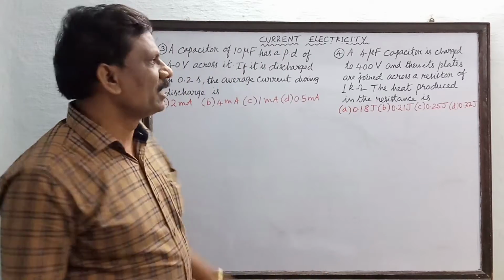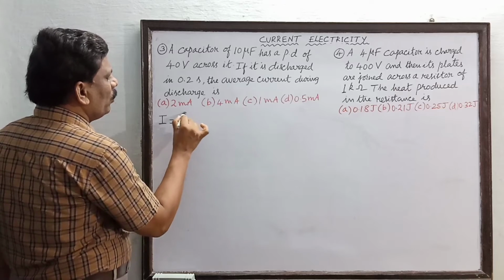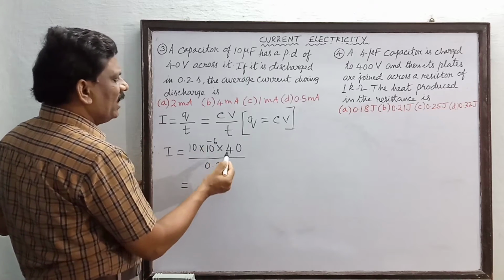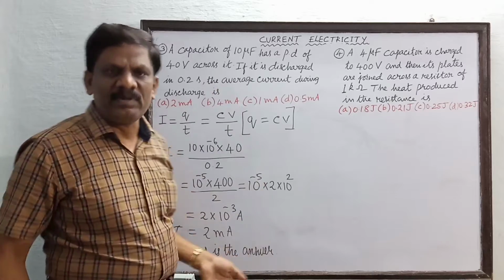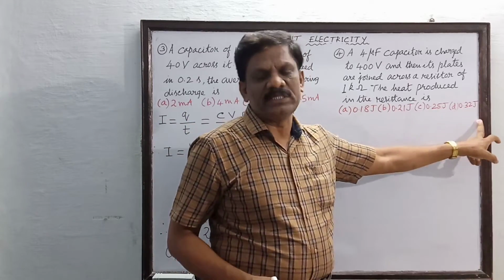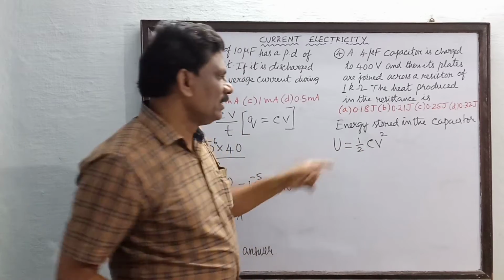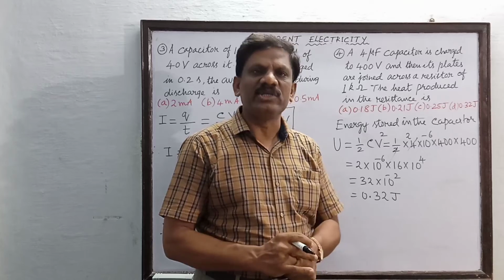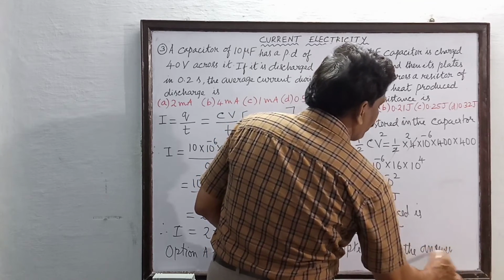XII-Competitive Physics | Current Electricity | NEET / JEE practice problems with solutions (3;4)